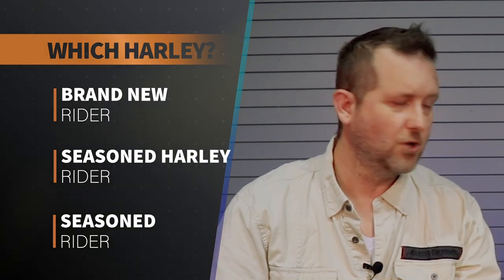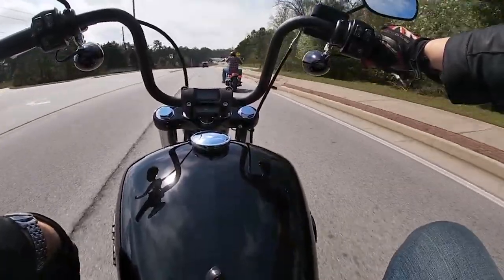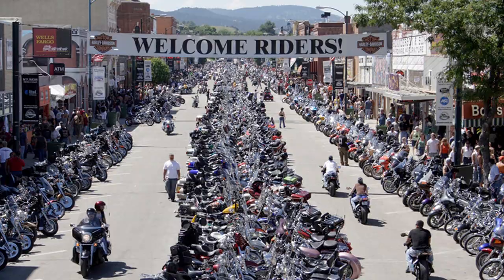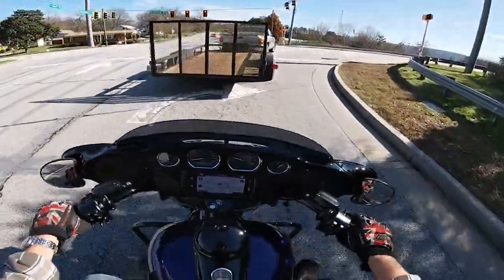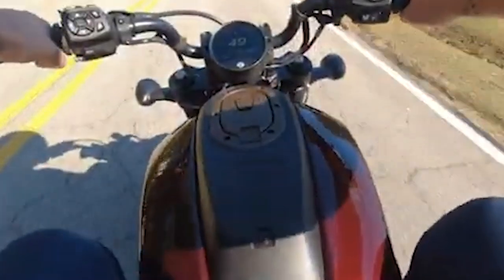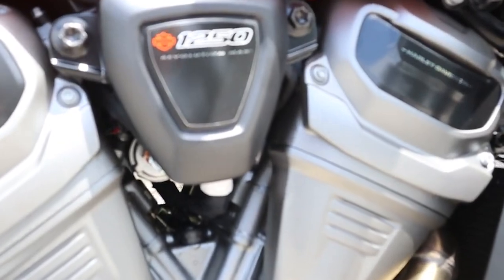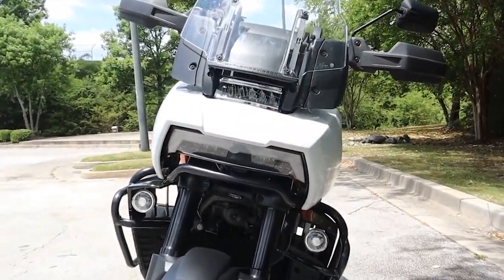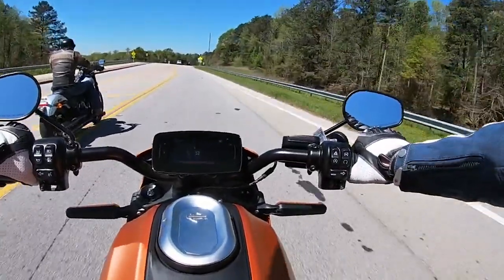Which Harley-Davidson is right for you in 2022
James and Jeremy take a look at the Harley-Davidson range for 2022